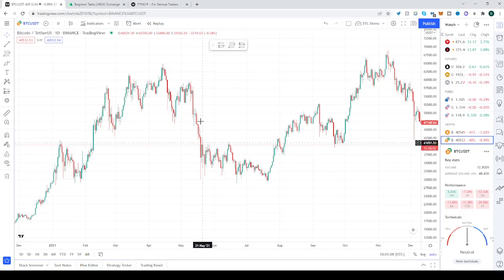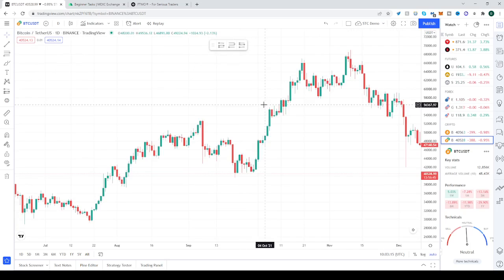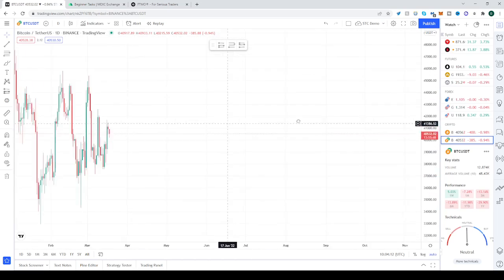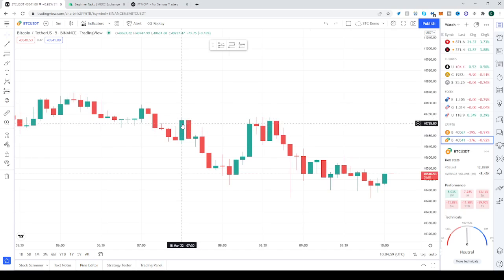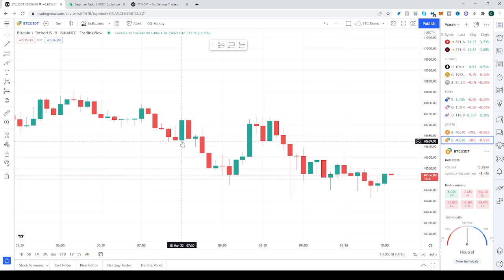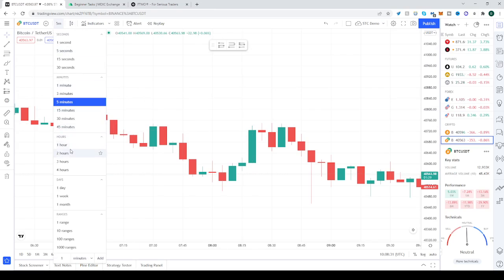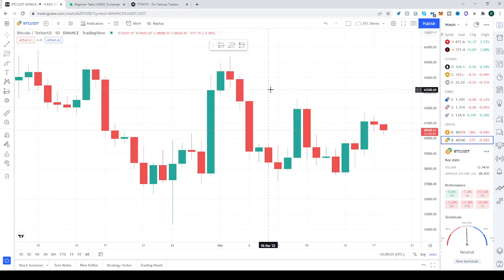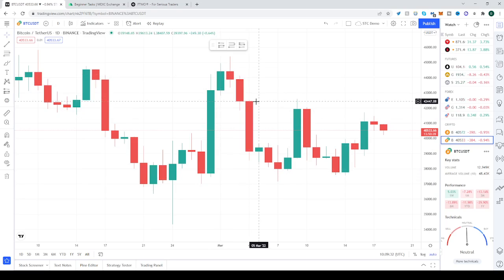Tradingview How to read Charts ✅ BEGINNER FRIENDLY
In this video you will learn Tradingview How to read Charts.
This is a BEGINNER FRIENDLY guide to help you make the right decision before you buy on your own.

Most professional traders usually understand structure very well and it is definitely a skill that will dramatically help you on your journey to becoming a good trader.

Draw a very simple line chart and mark the highs & lows, with lines of the areas called support and resistencia. You should most definitely keep an eye on The Characteristics of a healthy trend As volume is the most important indicator on price and trend.

Chart Patterns repeat themselves in the market time and time again and are relatively easy to spot on Tradingview.📊